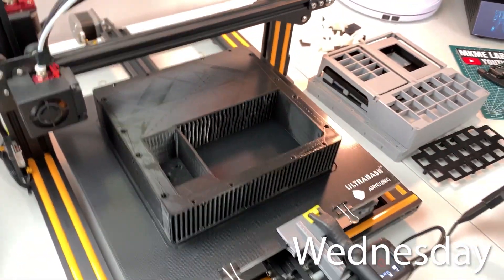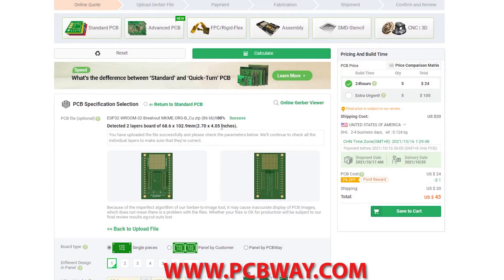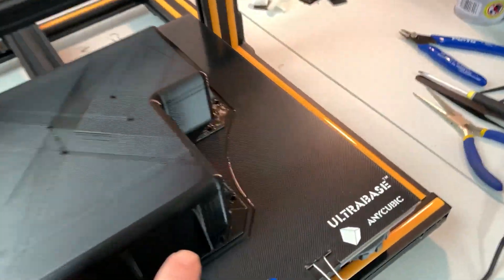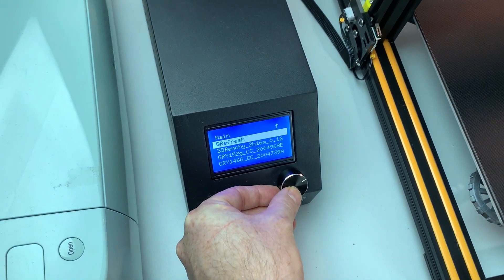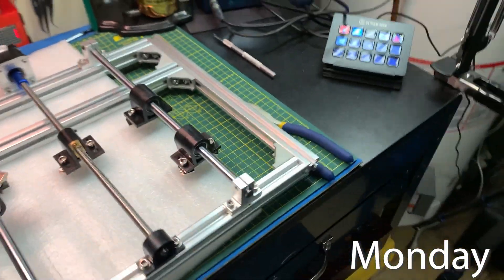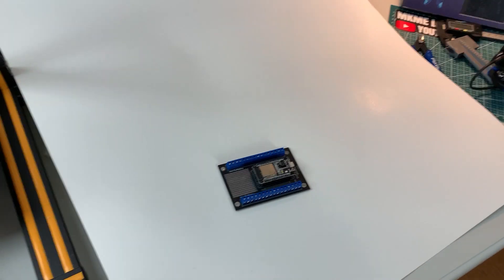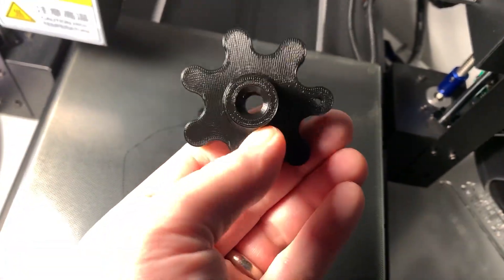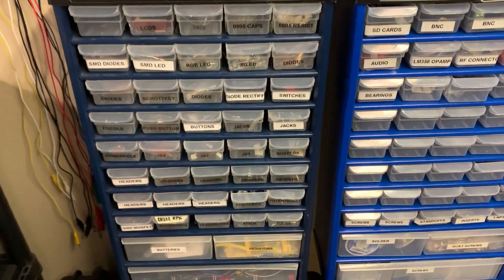Raspberry Pi Apollo DSKY + CNC Machine UPDATE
3D printing an Apollo DSKY & new 3018 Beginner CNC Machine Build Update

3D Printing the Apollo missions guidance computer DKSY which the astronauts used as their HMI (interface).  3D printed with PLA on the CR10 3D Printer + i3 Mega.  All files and instructions will be released in a future dedicated build video.

Mail:
MKME Lab